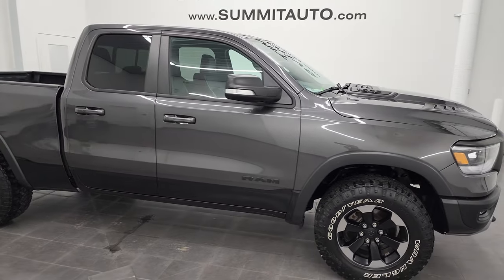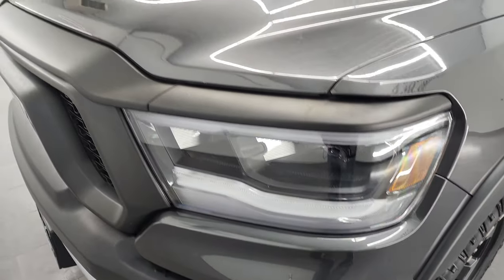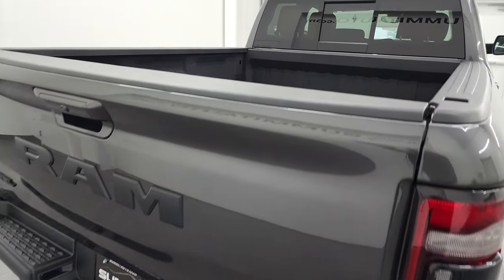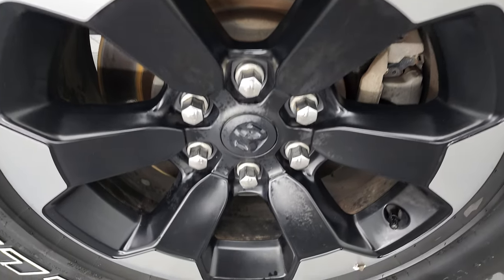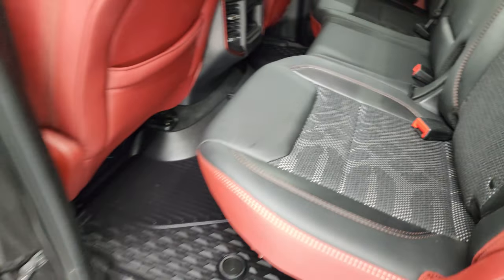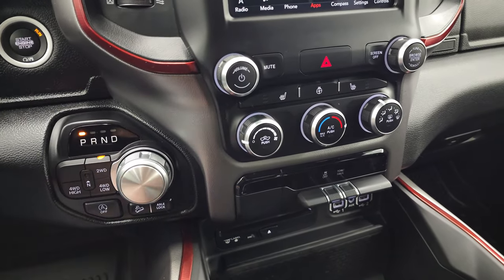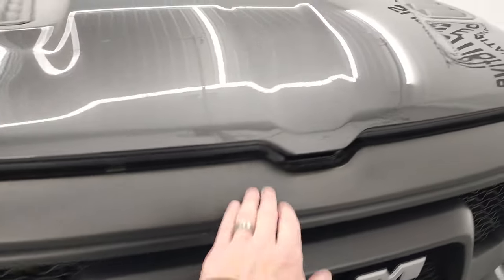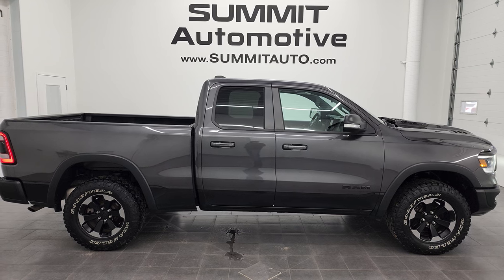2019 RAM 1500 QUAD SHORT REBEL V6 LEVEL 1 GRANITE CRYSTAL 4K WALKAROUND 23J10A SOLD!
This 2019 RAM 1500 QUAD SHORT REBEL LEVEL 1 IN GRANITE CYRSTAL METALLIC FOR SALE IN FOND DU LAC OSHKOSH WISCONSIN 54935 is the vehicle we did walk around review of today.

Thank you for checking out this video of this 2019 RAM 1500 QUAD SHORT REBEL LEVEL 1 IN GRANITE CYRSTAL METALLIC FOR SALE IN FOND DU LAC OSHKOSH WISCONSIN 54935

STOCK: 23J10A
PRICE: $36,999
MILES: 39,656
MAKE: RAM
MODEL: 1500
VIN: 1C6RRFEGXKN831962
LOCATION: FOND DU LAC OSHKOSH WISCONSIN, 54937 TRUCKS ON 41

1 OWNER! CLEAN TITLE HISTORY! 3.6 Liter Pentastar DOHC V6 Engine with E85 FFV Capabilities, 305 Horsepower, Full Four Door Quad Cab Crew Cab, Short Box 6 Foot 4 Inch 6' 4" Shortbox, Rebel Package, Level 2, 8 Speed Automatic Transmission, 4x4 Push Button Four Wheel Drive 4WD, Reverse Backup Camera Rearview Camera, Power Driver's Seat, Dual Heated Seats, Non Smoker, Black Ebony Cloth Seats, Black Ebony Leather Seats, Bucket Seats, Towing Package with Receiver Trailer Hitch and Trailer Wiring Tow Package, Heated Power Fold-in Power Mirrors with Built-in Directional Signals with Drivers Side Blind Spot Mirror, Electronic Stability Control Traction Control ESC, Goodyear Wrangler Duratrac LT275/70 R18 Tires, Painted and Polished Aluminum Rims Premium Wheels, Four Wheel Disc Brakes, Spray-in Bedliner, Bedrail Covers, LED Fog Lights, LED Headlights, LED Running Lights, LED Tail Lamps, Easy Fuel Capless Fuel Fill, Locking Tailgate, Fender Flares, AM / FM Radio Tuner, Sirius/XM Satellite Radio Capabilities Sirius / XM, CD Player, Uconnect (R) 8.4 AM/FM System 8.4 Inch Touchscreen with AM/FM, U Connect Hands Free Bluetooth Hands-Free Phone System Blue Tooth, Android Auto Compatible, Apple Car Play Compatible, Auxiliary MP3 Jack Portable Audio Connection, USB C Jack, USB Jack Portable Audio Connection, Keyless Entry with Factory Remote Start, Push Button Start, Power Sliding Rear Window, Adjustable Height Seatbelts, Driver and Passenger Front Air Bags, L.A.T.C.H. Child Safety System, Side Curtain Air Bags SRS Safety Restraint System, Heated Steering Wheel Multi-Function Steering Wheel Controls, Homelink System with Three Programmable Buttons for Garage Doors, Lighting Systems & Security Systems, Compass, Outside Temperature Display and Mileage Display, Power Adjustable Pedals, Factory All Weather Floormats, Air Conditioning AC, Cruise Control, Power Locks, Power Windows, Automatic Headlights Autolamp, Tilt/Telescope Steering Wheel, 115V / 400W AC Power Plug In, 5 Year / 60,000 Mile Remaining Powertrain Factory Warranty, Whichever comes first, Granite Crystal Metallic Clearcoat, ONE OWNER! Very very clean inside and out! This is one of the sharpest 2019 Ram 1500 quadcab shortbox 1/2 ton trucks on our lot! Make your move before this super clean 4wd is gone!

STOCK: 23J10A
PRICE: $36,999
MILES: 39,656
MAKE: RAM
MODEL: 1500
VIN: 1C6RRFEGXKN831962